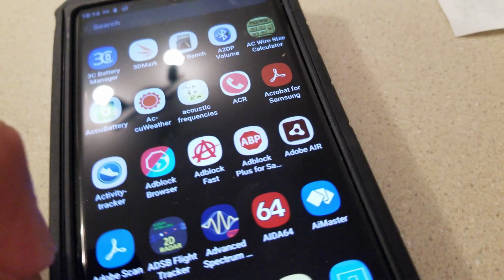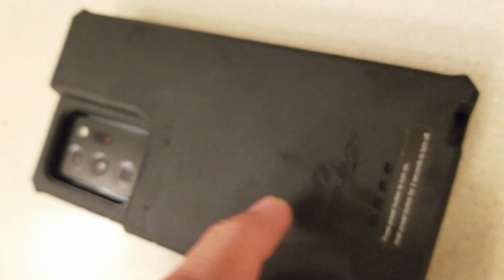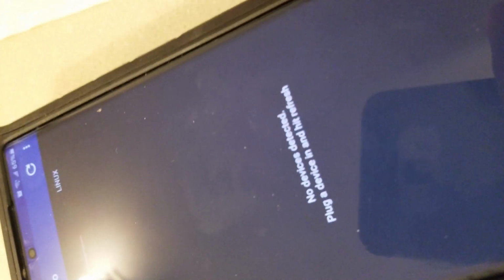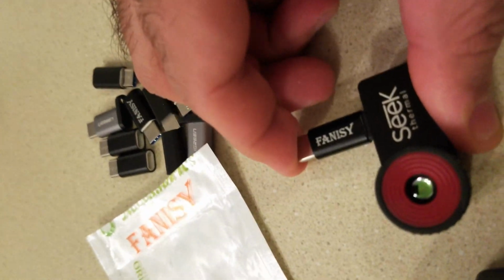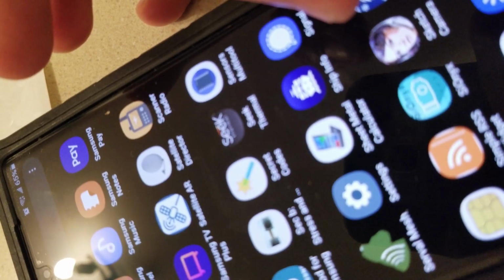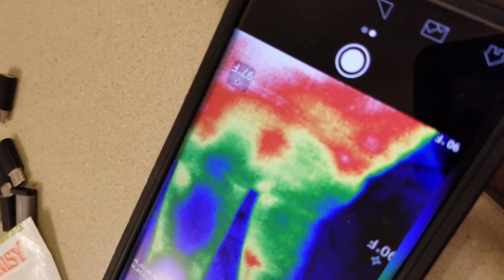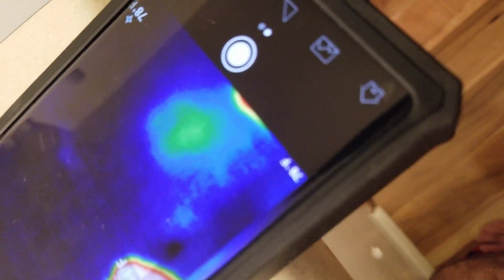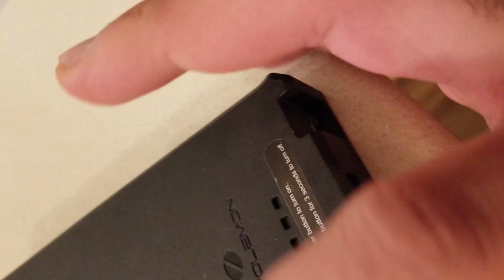Samsung Note 20 Ultra with Seek Thermal Camera FLIR and Zerolemon 10Ah case.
Setup and installation of the Seek Thermal Camera with the Note 20 Ultra and Zerolemon 10000mAh case. Also shows the wifi6 connectivity of the Note 20 Ultra.